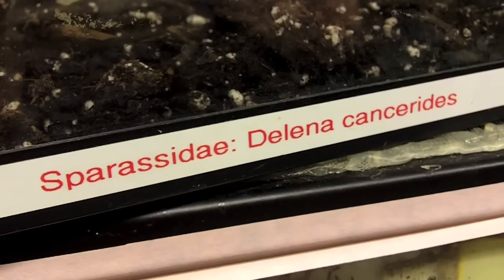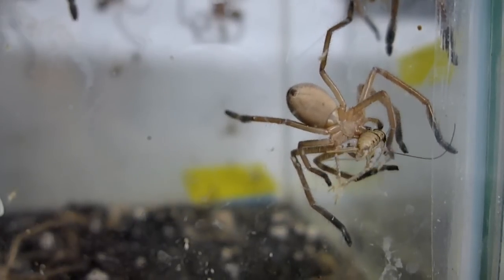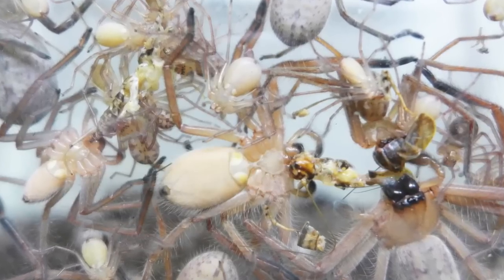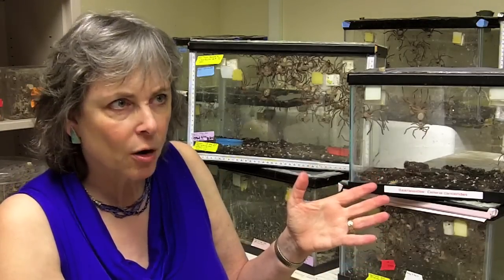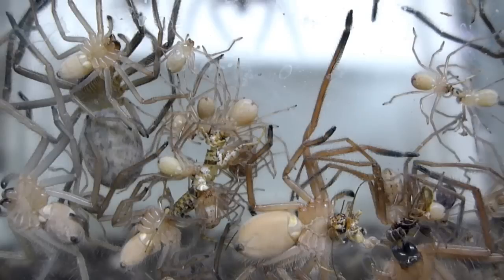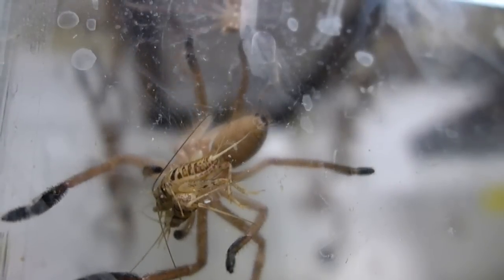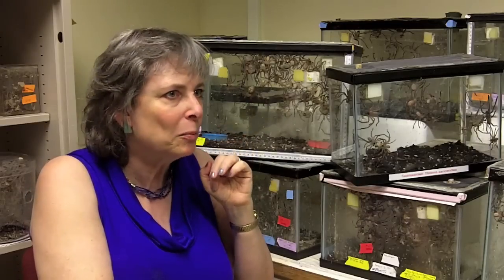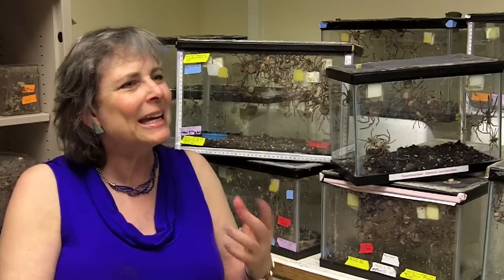Preying together: Older siblings aid younger social spiders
Cornell researchers studying Australian social huntsman spiders have discovered that younger siblings thrive when raised in nests with older siblings. A study by Eric Yip and Linda Rayor, published in the journal Animal Behavior, describes how prey sharing can directly benefit spiders living as a group.